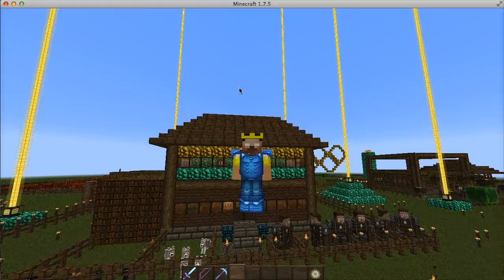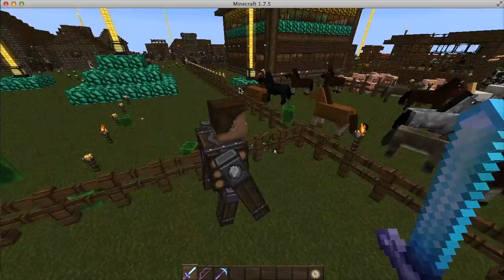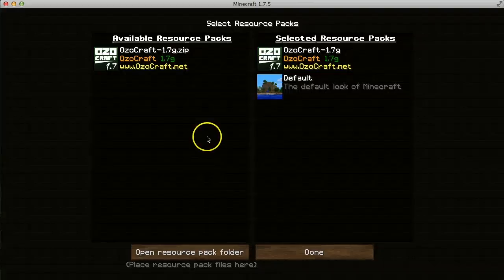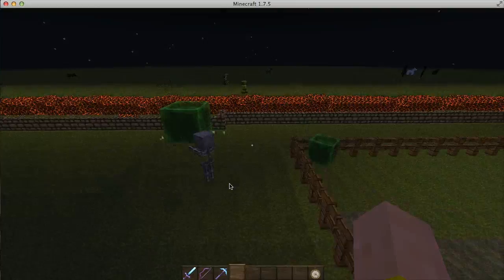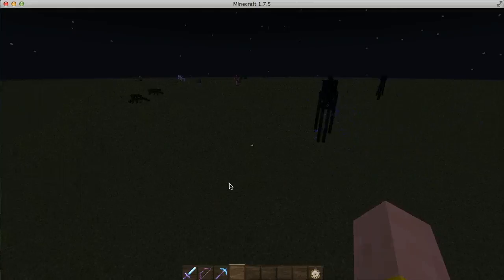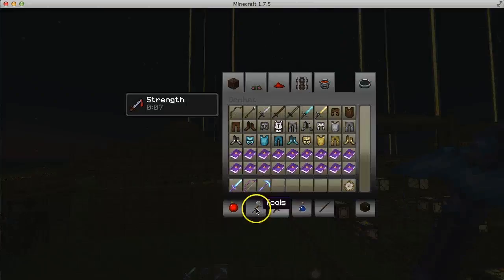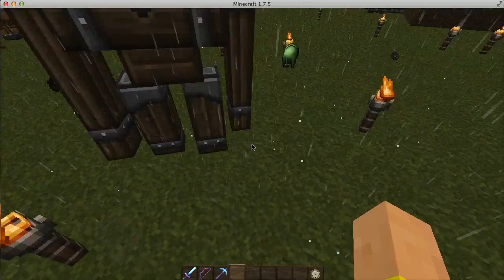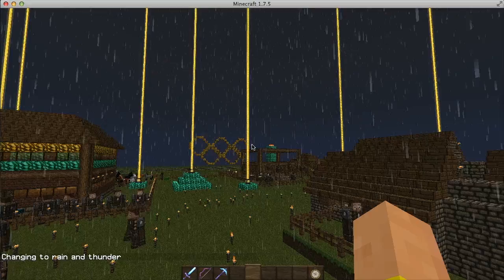Texture pack update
In this video my texture pack that I use has been updated. What?? You don't know how to get the update?? to get the new version of the texture pack.